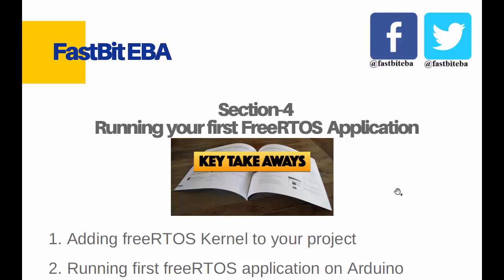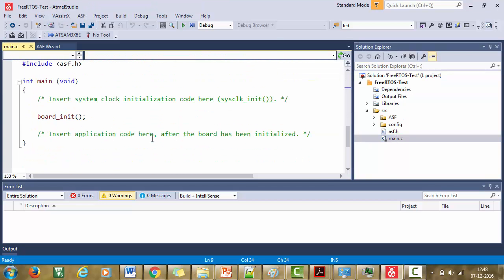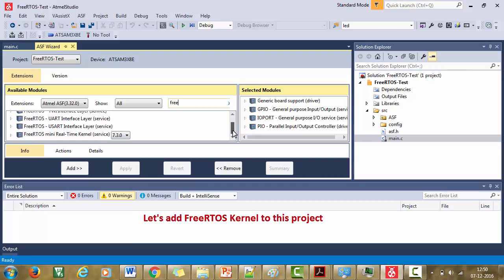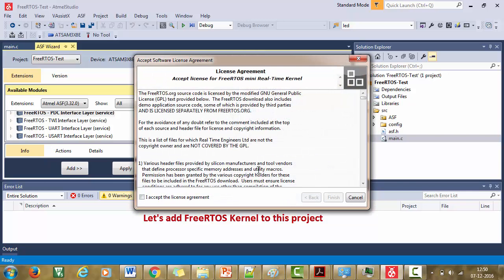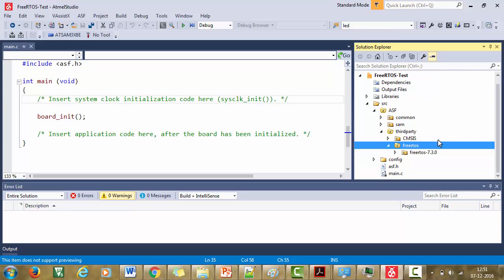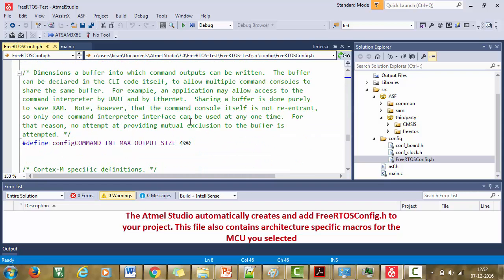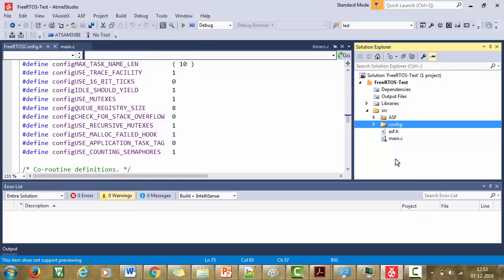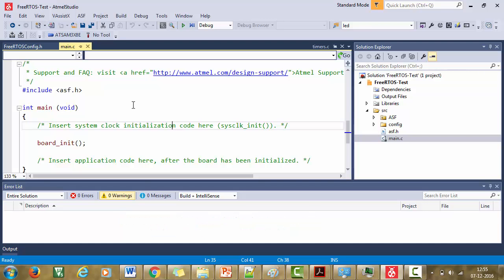RTOS porting and Programming Lecture-2 : Adding FreeRTOS kernel to Atmel Studio project for Arduino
This is the One of the lecture video of our new online course "Mastering RTOS : Hands on with FreeRTOS, Arduino, STM32Fx, ARM Cortex M "

/* The Complete FreeRTOS Course with Programming and Debugging */

The course is designed for Beginners to Advanced audience.

Short Description:

"The Biggest objective of this course is to demystifying RTOS practically using FreeRTOS"

STEP-by-STEP guide to port/run FreeRTOS using any of the following development setup

1- Atmel Studio 7+ Arduino Due + FreeRTOS+Tracealyzer

2- KEIL-MDK + STM32F4xx + FreeRTOS + Tracealyzer

3- Eclipse + STM32F4xx + FreeRTOS + Tracealyzer /*For Linux and MAC OS*/

4- FreeRTOS+Simulator /*For windows */

Demystifying the complete Architecture "ARM Cortex M" related code of FreeRTOS which will massively help you to put this kernel on any target hardware of your choice.

Read the long description and reviews by clicking the link above.

1-  Understanding various RTOS concepts with FreeRTOS Programming and Debugging
2-  Learn Complete Step by step method to run FreeRTOS on Arduino Due using Atmel-studio-7
3-  Complete Step-by-Step method to run FreeRTOS on STM based boards using Eclipse IDE
4-  Complete Step-by-Step method to run FreeRTOs on STM based board using KEIL-MDK-5 software
5-  FreeRTOS Task Creation , Deletion, Scheduling using with code examples
6-  Important scheduling policies of FreeRTOS Scheduler
7-  FreeRTOS Stack and Heap Management
8-  Right ways of Synchronizing between tasks using Semaphores.
9-  Right ways of Synchronizing between a task and an interrupt using semaphores
10- Synchronization between multiple events and a task
11- FreeRTOS Queue management like creation, sending, receiving, blocking, etc
12- Implementing mutual exclusion between Tasks using Mutex services and semaphores
13- Understanding Context Switching with in detail code explanation
14- Understanding Architecture specific codes like SVC_handler, PendSV_handler, SysTick Handler line by line
15- You will learn about kernel Tick timer, its importance, the kernel tick frequency and its    configuration details.
16- Understanding complete ARM Cortex M and FreeRTOS Priority model and its configuration related informations
17- FreeRTOS Debugging using Percepio Tracealyzer Software
18- Lots of articles which explains line by line the ARM Cortex M related FreeRTOS architecture specific codes
19- Various Debugging Features of Atmel-Studio-7 like Instruction BKPT, Data BKPT, Mem R/W BKPT,logging, tracing ,etc